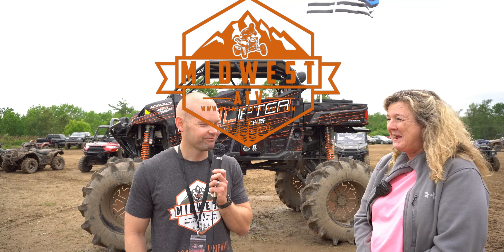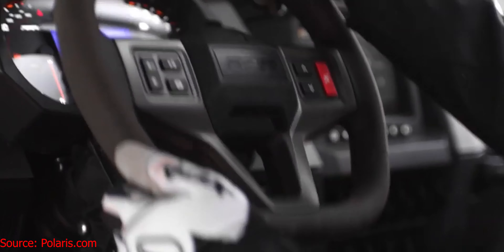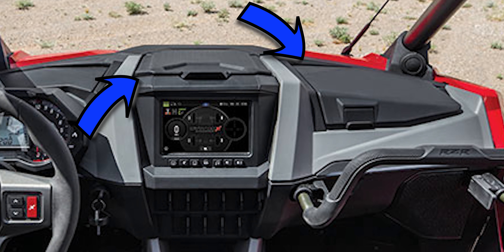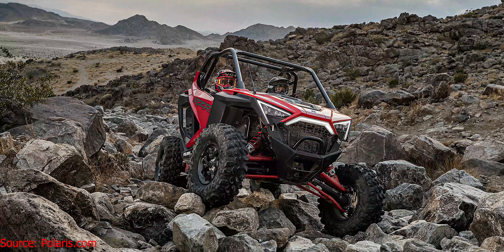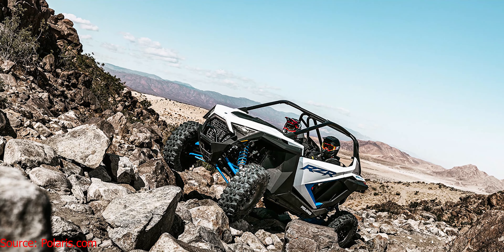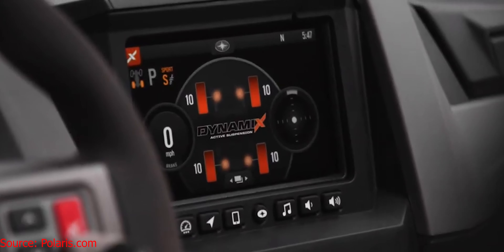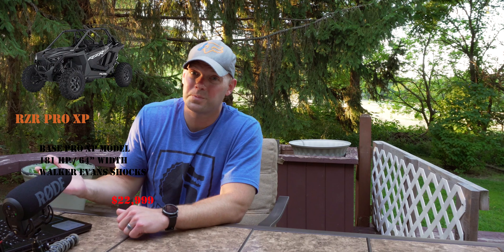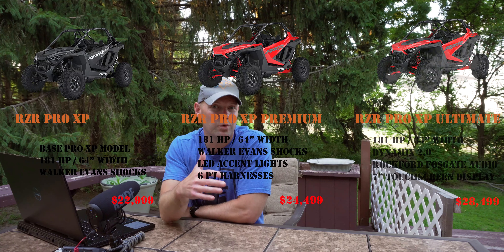2020 Polaris RZR PRO XP & Dynamix 2.0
Polaris has debuted the 2020 Polaris RZR PRO XP. This side by side holds more punch than any RZR yet and comes sporting Dynamix 2.0!

The Engine

When it comes to the engine, the RZR PRO XP is using the same engine as the RZR XP Turbo S. I don’t yet know exactly what changed to increase the hp from 168 in the Turbo S to 181 hp in the PRO XP, but I’m guessing it involves the way they tuned it. They have also introduced a new primary clutch that is supposed to double the belt life using a self purging cooling system (more info to come on whatever that means). That’s about it…Polaris seemed Shockley quite in saying much else about the engine during the initial release.

Chassis & Drivetrain

Polaris claims that the new RZR PRO XP has the strongest chassis yet. It is a one-piece welded frame (meaning zero bolts). This is not the only thing Polaris has made stronger, however. They have also fully reinforced the drivetrain. According to Dirt Trax if you can name it, Polaris has strengthened it.

The Cockpit

There is no denying that Polaris has really stepped up their game when it comes to the inside of the new RZR PRO XP. The cockpit of this beast is pretty freakin sweet. It boasts everything from beautiful led accent lights, to a Rockford Fosgate audio system (with 10″ subwoofer)! Polaris has also gone ahead and added a plethora of adjustment options, giving you the ability to tilt and telescope the steering wheel, along with a 3 position title control seat and 50% more adjustments front to back. Speaking of the seats, this may have one of the first side by side seats that appear to be good enough you’re not instantly yearning for an aftermarket replacement.

Wheels & Suspension

One thing I probably should have mentioned is that Polaris has lowered the seats and frame while raising the roll center in order to better align the drivers center of gravity. What does this mean? It means you should have better balance and more stability when riding. As for the ground clearance, you are looking at 14.5″ with either Walker Evans shocks or Dynamix 2.0 (depending on how much paper you are willing to fork over). All 3 versions come with a 64″ width which, according to what I’ve heard handles so well in cornering it can be compared to a 72″ wide machine.

Trim Options

There are three different models you can get for the new RZR PRO XP:

1. RZR PRO XP
-Base model (If you can call it that)
-181 hp / 64" Wide
-Walker Evans shocks

2. RZR PRO XP Premium
-181 hp / 64" Wide
-Walker Evans Shocks
-LED Accent Lights
-6 pt Seatbelt Harnesses

3. RZR PRO XP Ultimate
-181 hp / 64" Wide
-Dynamix 2.0
-Rockford Fosgate Audio
-7" Touchscreen Display with Ride Command